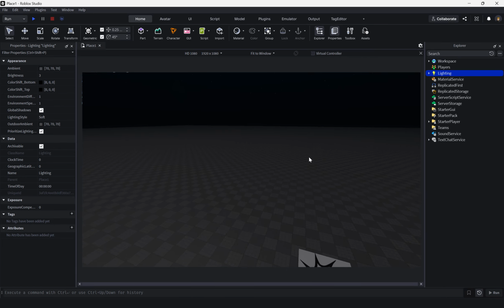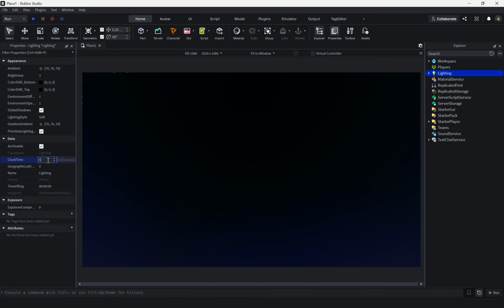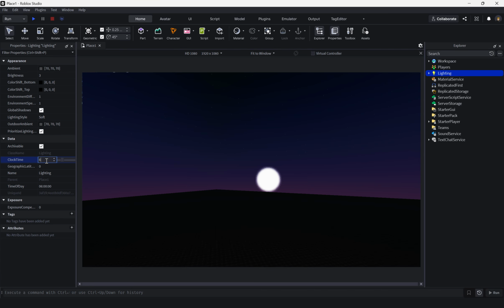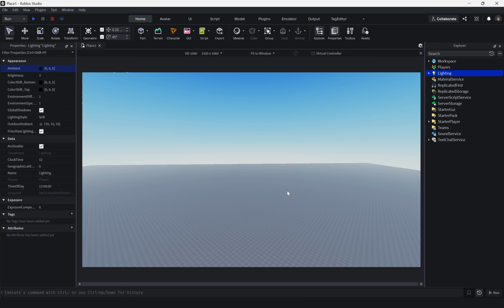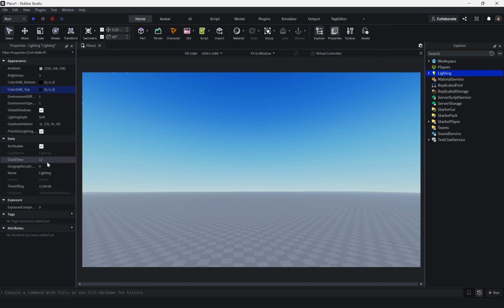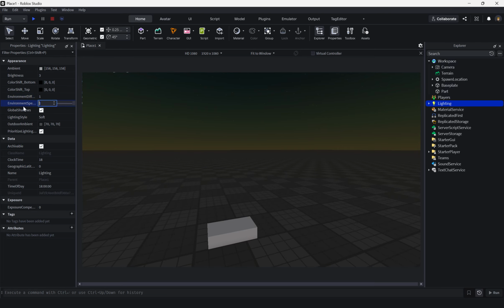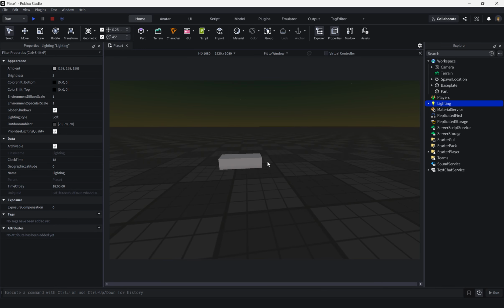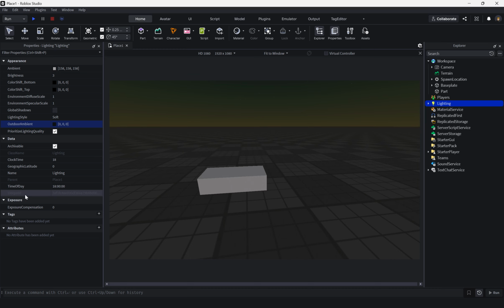How Do You Use Lighting in Roblox Studio? Easy Ambience Tutorial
Hey guys! Looking to improve your Roblox game ambience with Lighting in Roblox Studio? In this video, Stephen explains how to adjust Roblox Lighting settings to create clearer, darker, brighter, softer, or more realistic environments without adding separate visual effects.

Lighting plays an important role in how players experience your game. A well designed map can still feel flat, overly dark, washed out, or uncomfortable when its lighting settings do not match the intended atmosphere. This Roblox Studio tutorial solves that problem by walking through the main properties available inside the default Lighting service.

You will learn how ClockTime controls the fixed time of day in your game, including noon, dawn, dusk, and nighttime settings. Stephen also demonstrates how military time can be used to select a more specific time. This is especially useful when your map should remain at one fixed time instead of running a full day and night cycle.

The tutorial then covers Ambient, Brightness, ColorShift Bottom, ColorShift Top, EnvironmentDiffuseScale, EnvironmentSpecularScale, GlobalShadows, LightingStyle, and OutdoorAmbient. You will see how Ambient and OutdoorAmbient affect environmental colour, how Brightness changes visibility, and how the diffuse and specular settings influence flatness, sharpness, and reflective surfaces.

By the end of the video, you will understand how to experiment with Roblox Lighting properties and create an atmosphere that better supports your RPG, obby, adventure game, realistic experience, or custom Roblox map.

Stephen creates Roblox tutorials with Pearl Lemon. Pearl Lemon is an award winning digital marketing and lead generation agency founded by Deepak Shukla, helping businesses grow through SEO, PR, AI, content, sales, and performance focused marketing strategies.

Helpful Links

Pearl Lemon Games provides Roblox development support covering programming, interface design, gameplay, and custom game experiences.